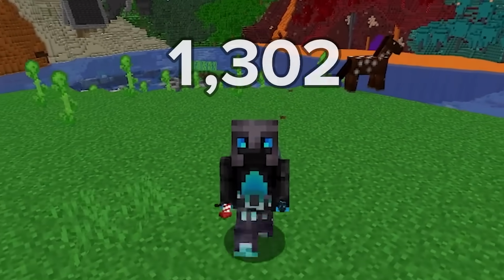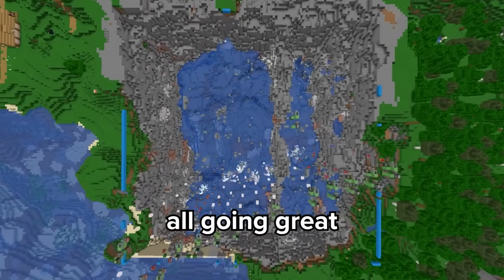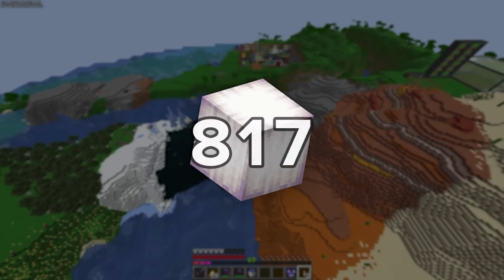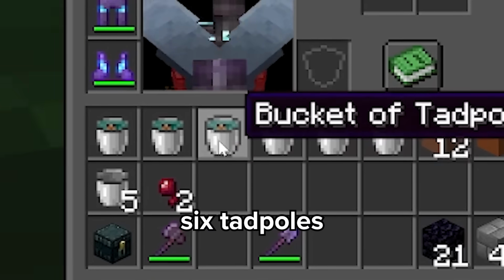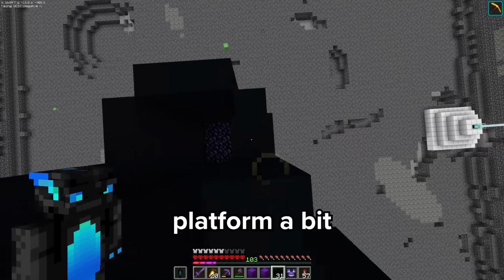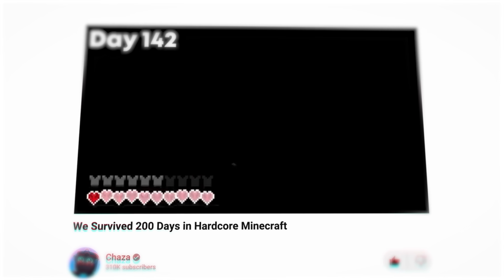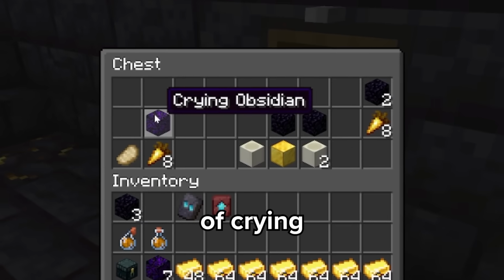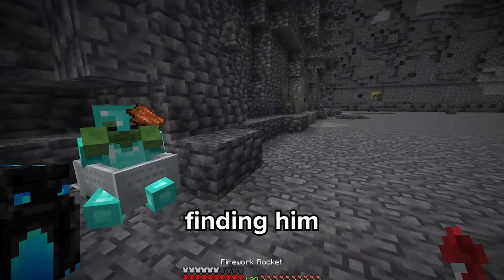I Transformed the END PORTAL in Minecraft Hardcore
I Transformed the END PORTAL into a megabuild style end portal in Minecraft Hardcore

Cheap Minecraft servers (Use code - Chaza)
(Use Code CHAZA)